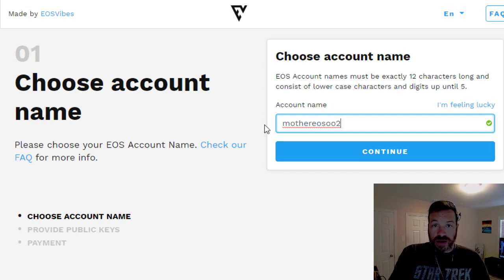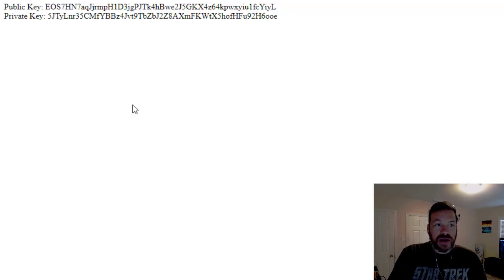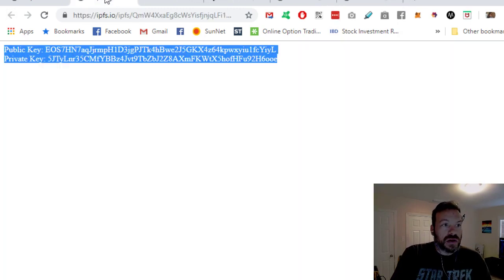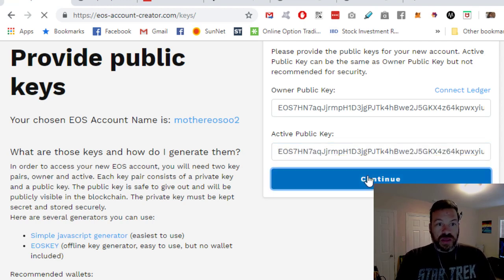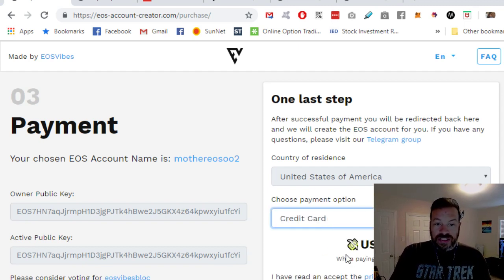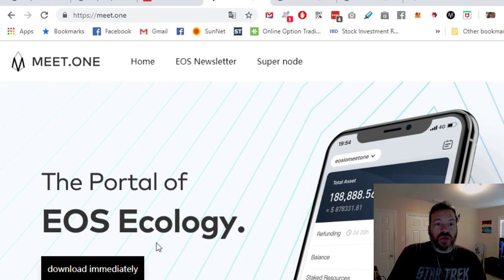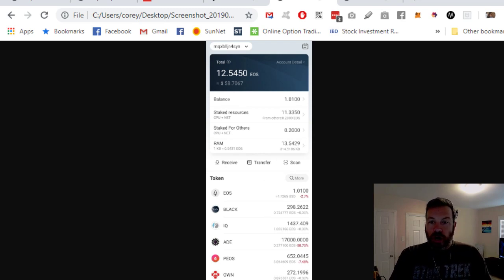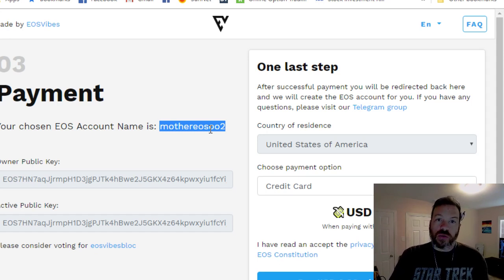How to get an EOS account, LastPass, and the Meet.One Wallet